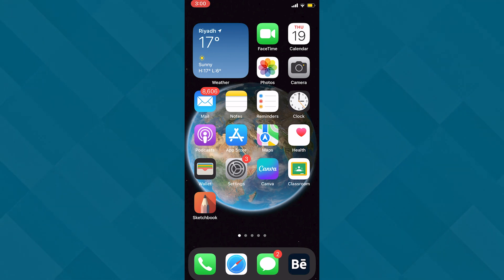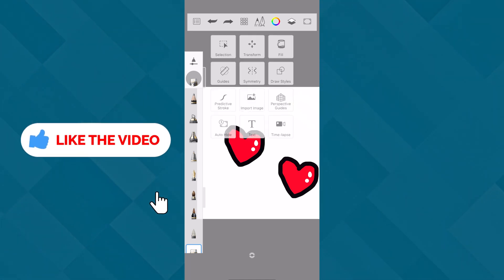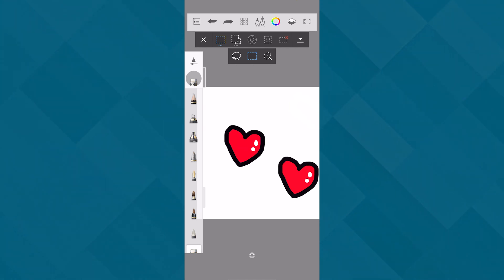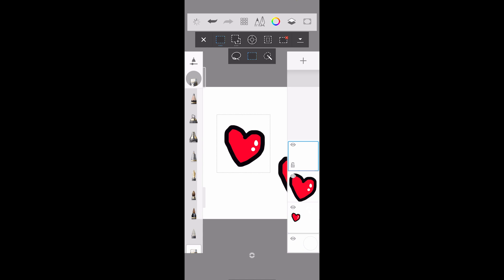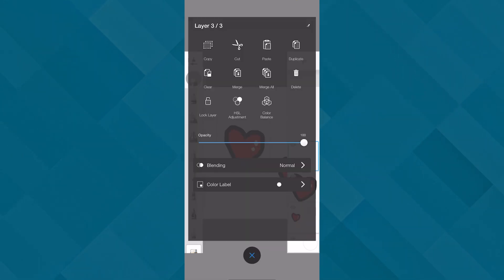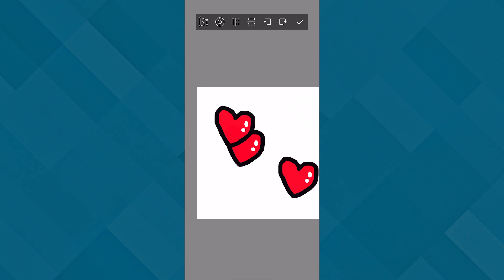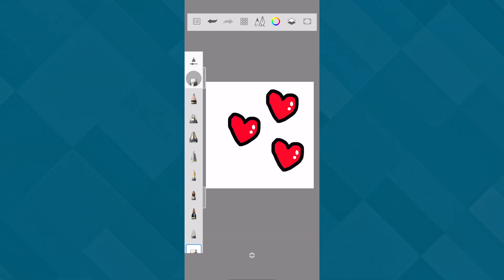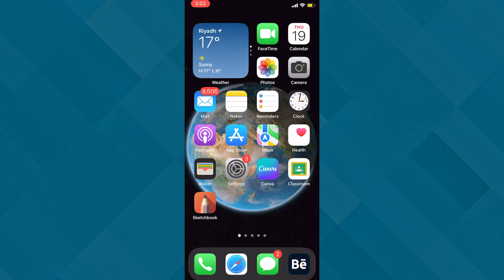How to Copy and Paste on Sketchbook app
Learn How to Copy and Paste on Sketchbook app. With this tutorial it should be really easy and learnable within a few minutes.